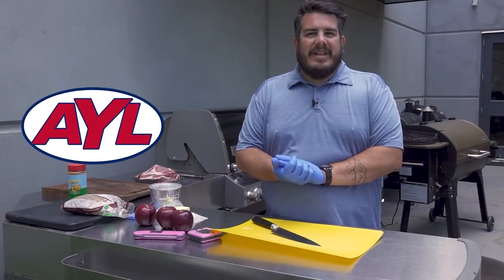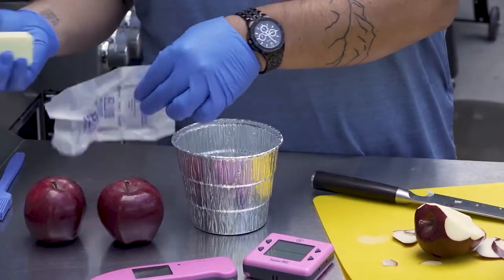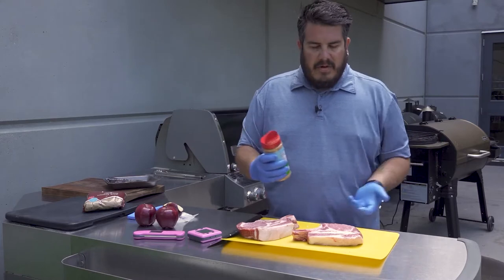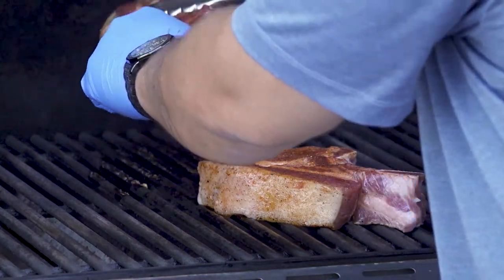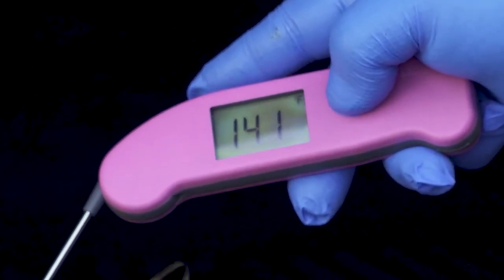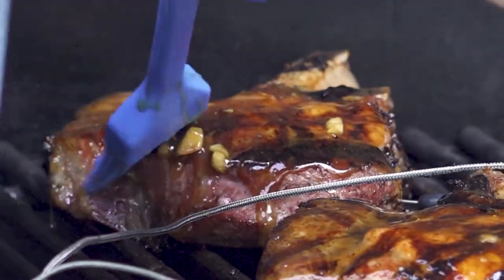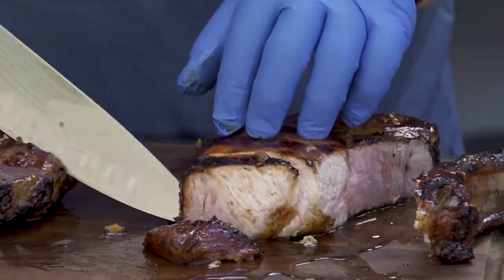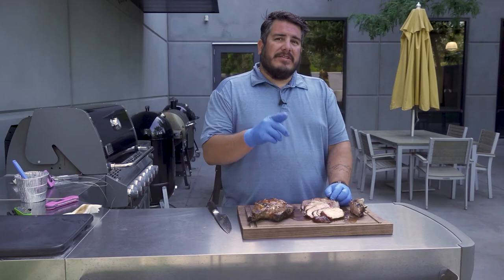Grilled Pork Chop With Apple & Brown Sugar Glaze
On this What’s New segment, Anthony Lujan returns to show you how to glaze and grill up some delicious Pork Chops with Apple and Brown Sugar Glaze. Get your ingredients and follow along for a delicious summer grilling experience.

Ingredients:
2x 1½ inch thick bone-in pork rib chops
Pecan spice rub or salt and pepper
1 stick butter
½ red apple, diced
½ cup dark brown sugar
Recipe:
1. Generously season the pork chops all over with the spice rub or salt and pepper. Allow to rest at room temperature for 10-15 minutes.
2. Heat the grill on one side, so that you have a high-heat area, and an indirect-heat area.
3. Combine the apple, butter, and brown sugar in a heat proof container. Place over medium-high heat and allow the butter to melt, but not burn.
4. Place the pork chops on the high-heat side of the grill, and leave for 1 minute. Rotate the pork chops 90 degrees clockwise and leave them for 1 more minute. Flip the pork chops over and let them cook for 1 minute. Then give them another 90 degree rotation and let them sit for 1 minute. This will give you nice presentation grill marks.
5. Move the pork chops to the indirect-heat side of the grill and close the lid.
6. Use an instant-read thermometer to check the internal temperature of the chops. Once they reach 140 degrees F, give the apple/ brown sugar glaze a good stir, and drizzle the glaze over top of the pork chops.
7. Close the lid and bring the pork chops to an internal temperature of 145 degrees F. Remove from the grill.
8. Once off the heat, drizzle some more of the glaze over the pork chops, and let them rest for 5-10 minutes, then serve.

Tune in to ABC4 Utah Sat 10:35 pm / Sun 9:00 am

ABOUT AYLTV
At Your Leisure is a family oriented outdoor and travel show focused on the western United States. Our weekly itinerary includes both motorized and non-motorized destinations and activities, cool new product reviews and suggestions on how to get the most of a weekend or week in the west. At Your Leisure is celebrating its 20th season of broadcasting. We are all driven by a love for not only the outdoors, but our jobs. We love bringing the adventure to you so follow along, get out there and discover the United States of Adventure!